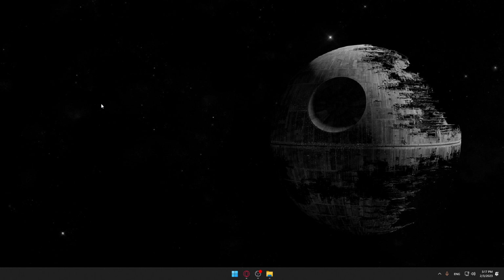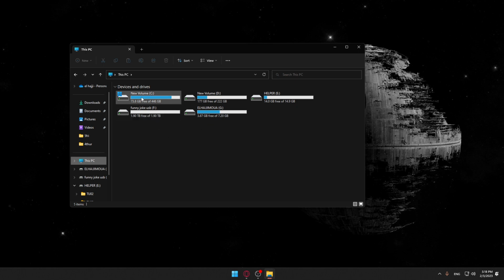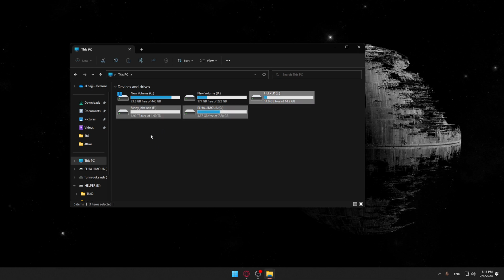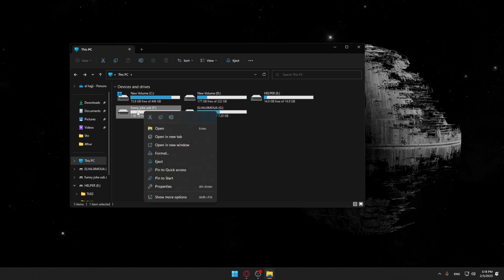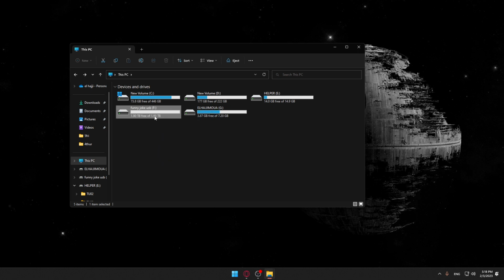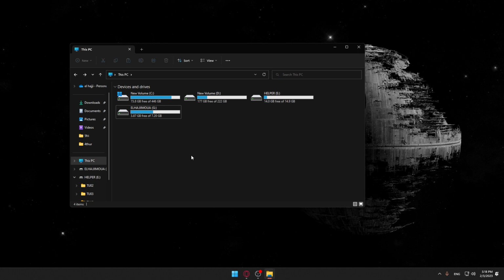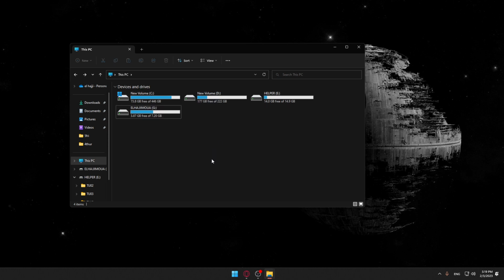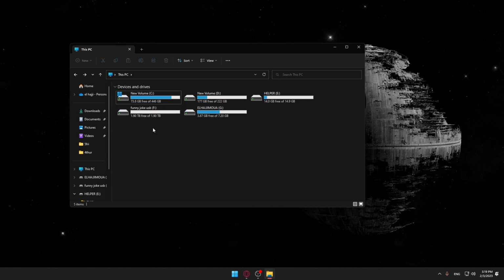How To Eject Usb Windows 11 Tutorial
Today we talk about usb eject in win 11,how to eject usb from laptop,eject usb drive windows 11,eject usb from windows 11